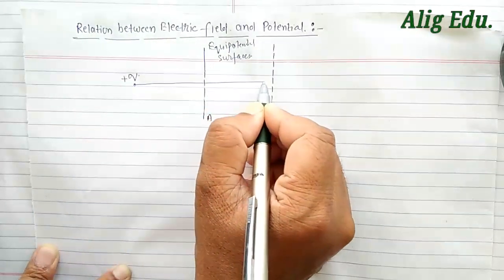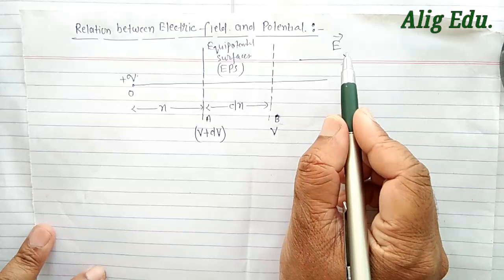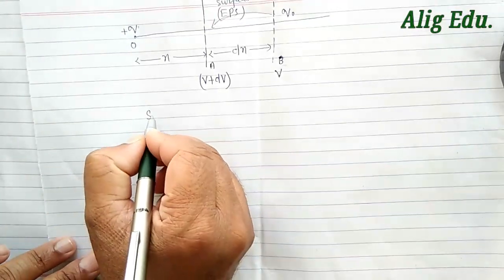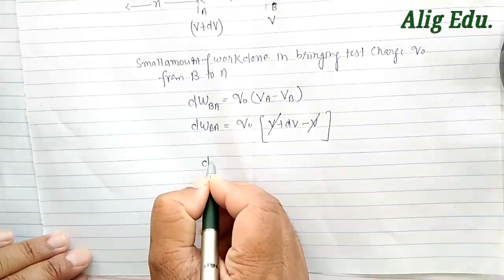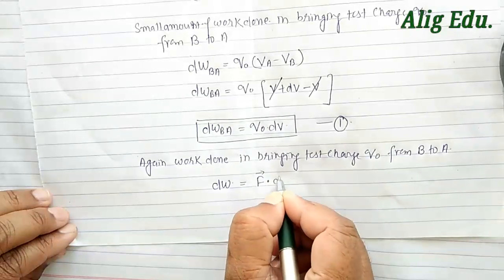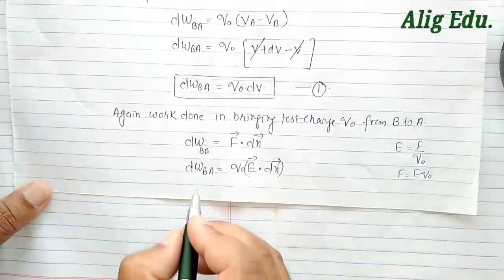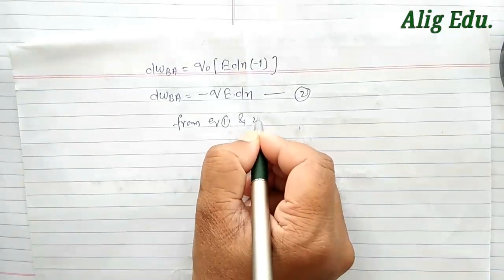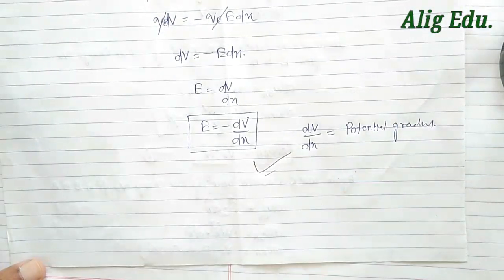Relation Between Electric Field and Potential /CLASS -XII/lecture -26